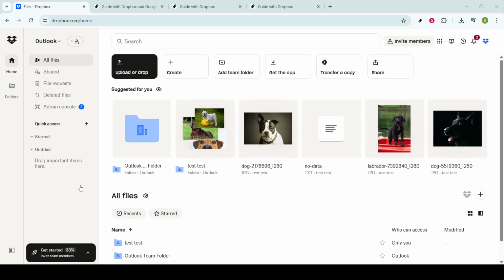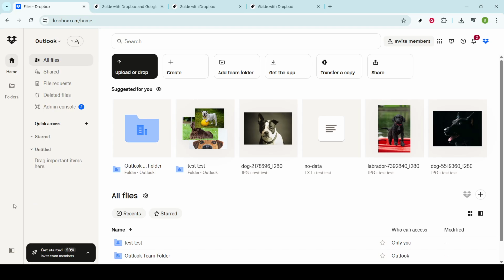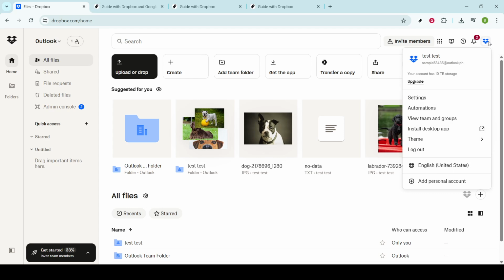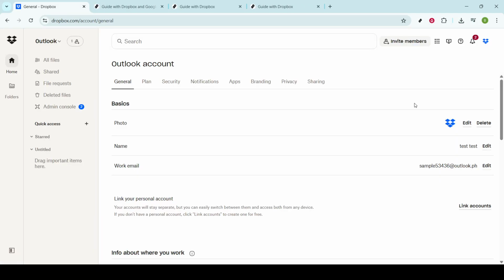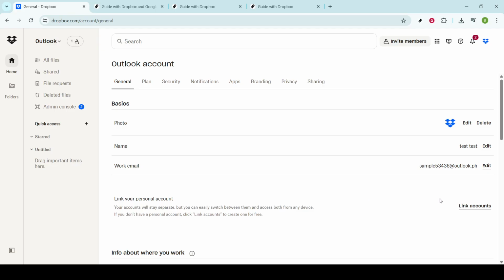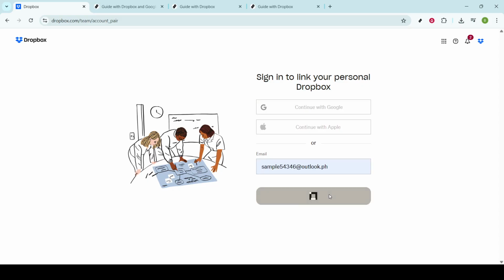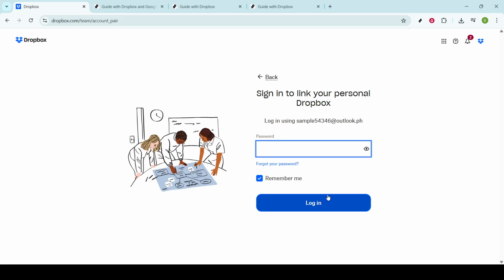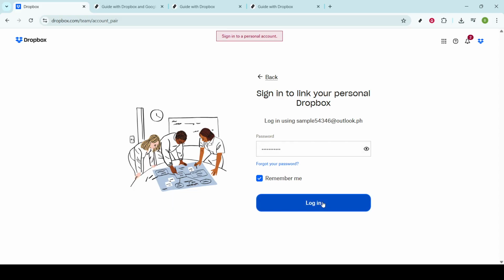How to Link Your Personal Account in Dropbox [2026 Full Guide]